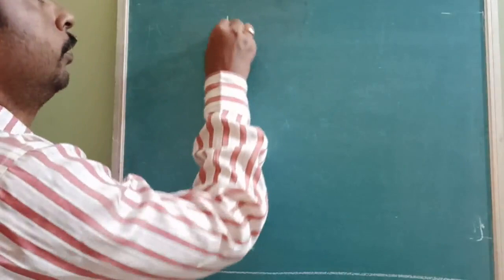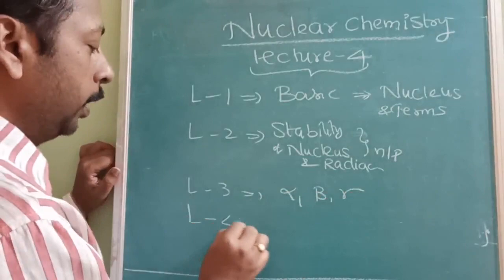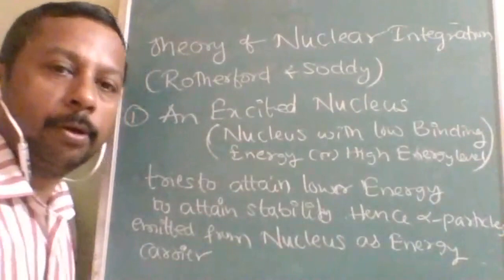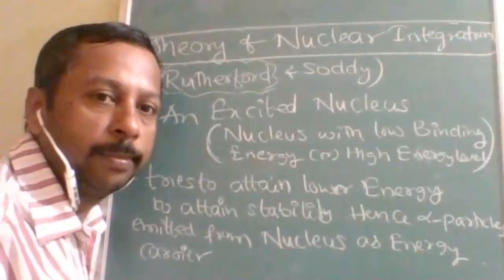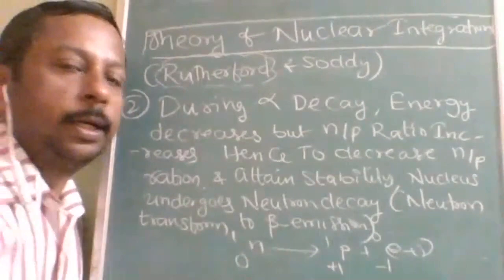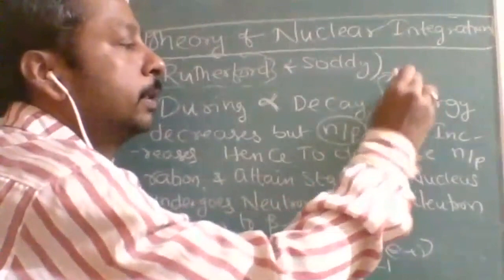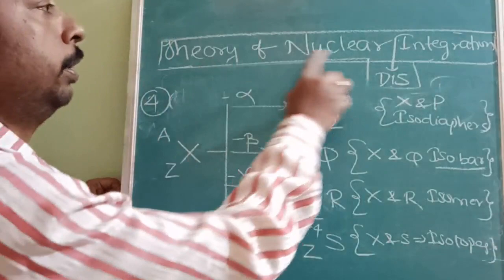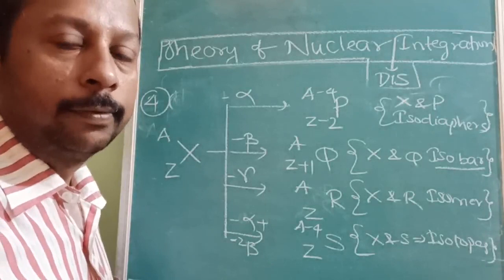NUCLEAR CHEMISTRY LAW OF DISINTEGRATION RUTHERFORD SODDY LECTURE-4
ISODIAPHERS
isobar
isotopes
anti nutrino
parent nucleide
daughter nucleide
VIJ CHEM